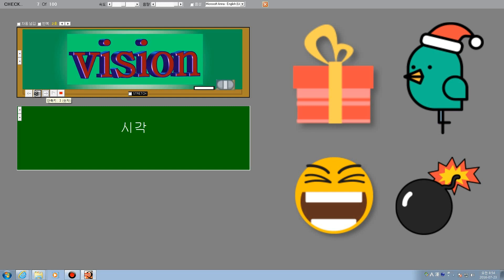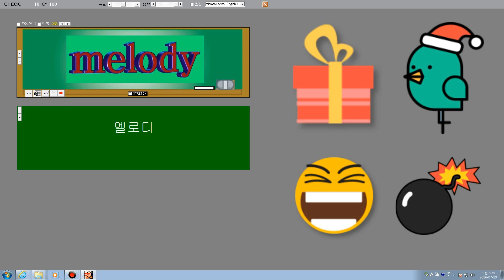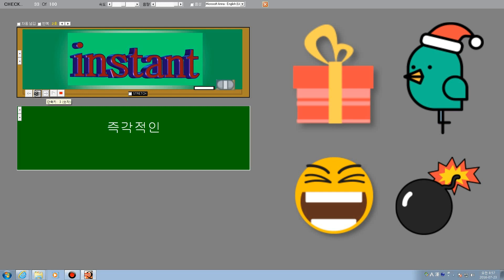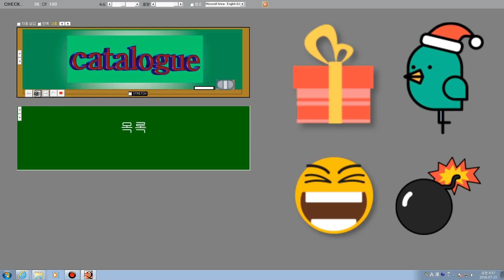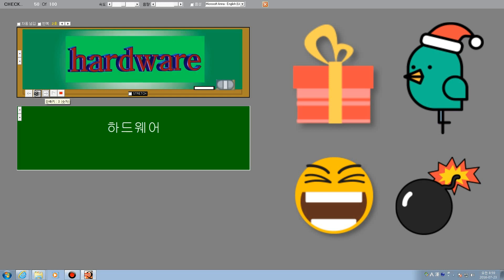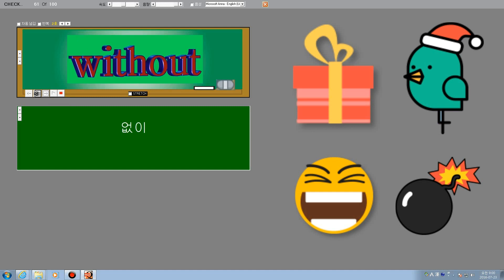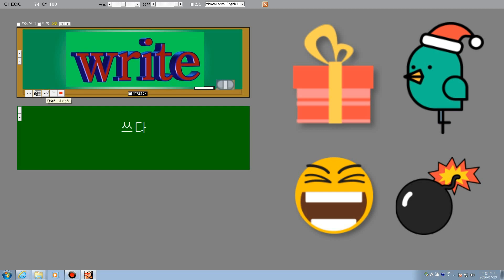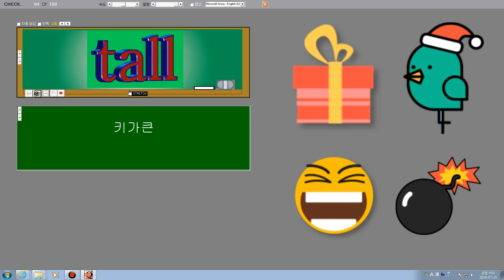19 1801번에서 1900번까지 3D컬러입체영어단어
19 1801번에서 1900번까지 3D컬러입체영어단어